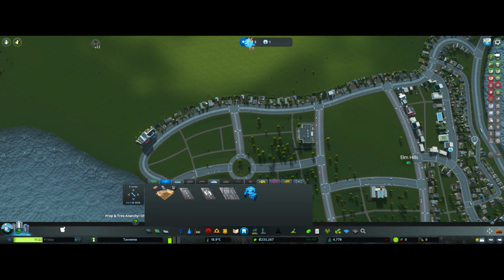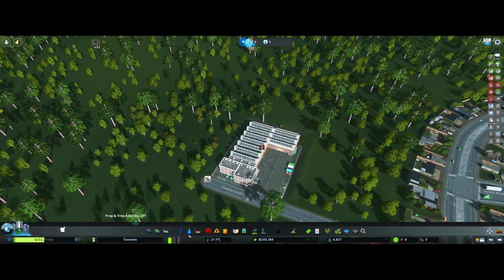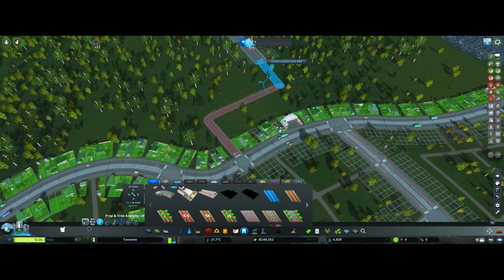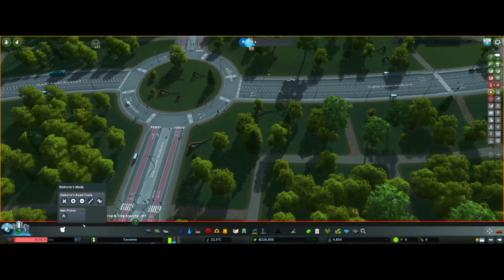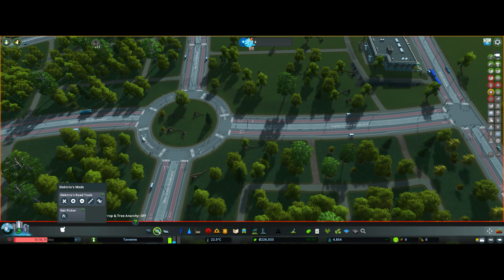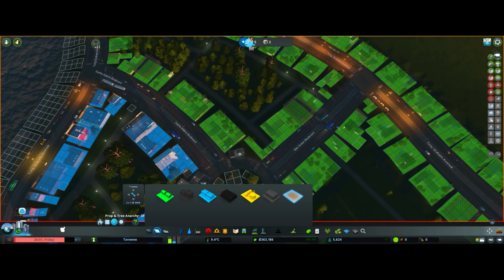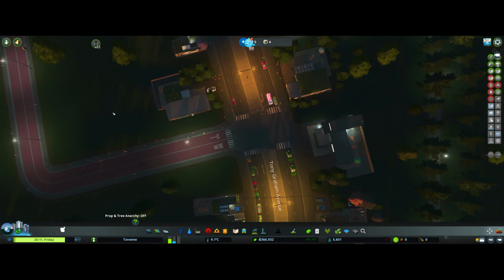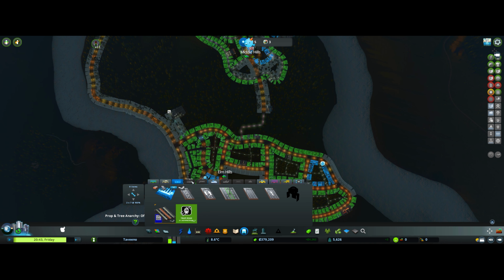Cities Skylines: Sunset Harbor DLC - Trolley Buses citiesskylines - Ep 5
This video is looking at the Trolley Buses that come as part of the new Sunset Harbor DLC for Cities Skylines

New City, New Map 'Swamplands' part of the Sunset Harbor DLC.

CITIES: SKYLINES - SUNSET HARBOR INTRODUCES THE FISHING INDUSTRY, NEW MASS TRANSIT OPTIONS, AND IMPORTANT CITY SERVICES.
Increase the entertainment of your city with the Aviation Club and take flight with passenger helicopters and private planes. Create cities across five new maps and build fishing infrastructure to develop your agricultural industry.

Extensive local traffic simulation: Colossal Orders extensive experience developing the Cities in Motion series is fully utilized in fully fleshed out and well-crafted transport systems.

- GO POSTAL

Please use this link, if you are going to sign up, as I get a free month!